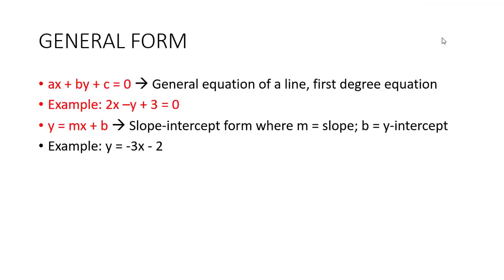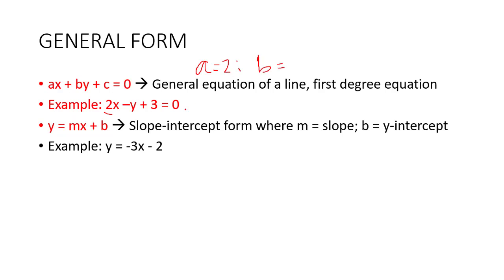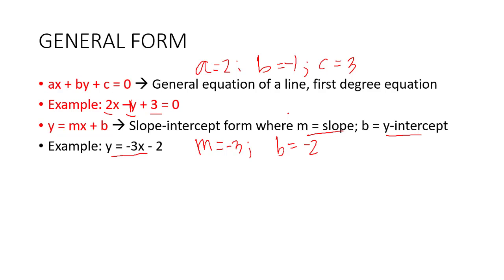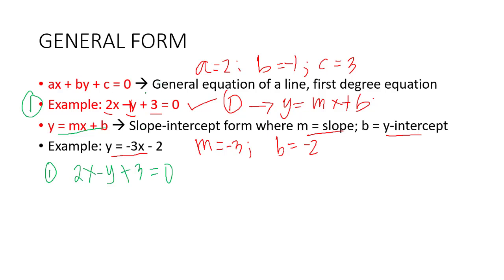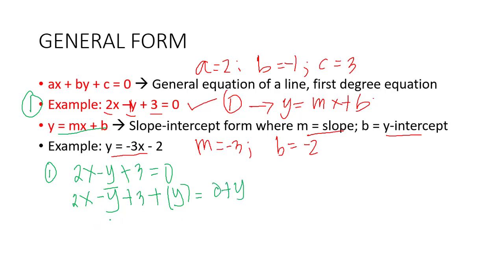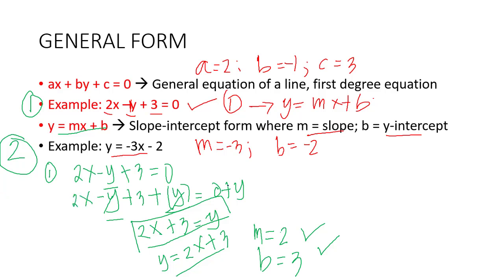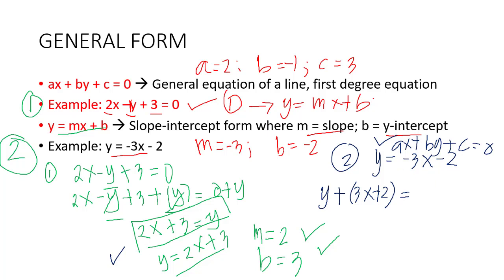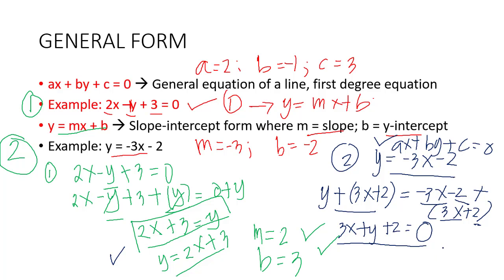General Equation of a Line and Slope Intercept Form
This short video introduces the general equation of a line and its slope-intercept form.